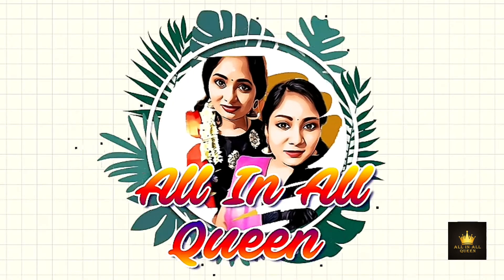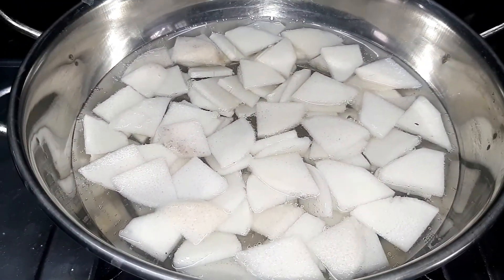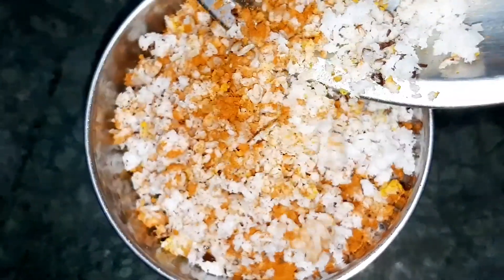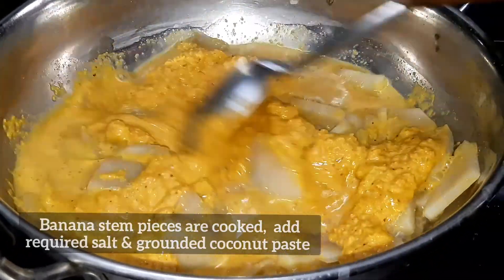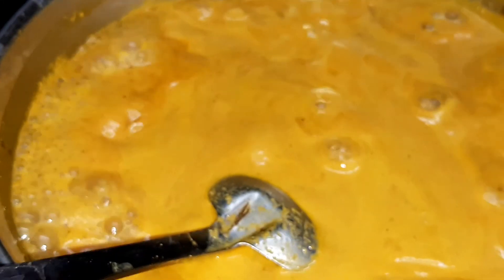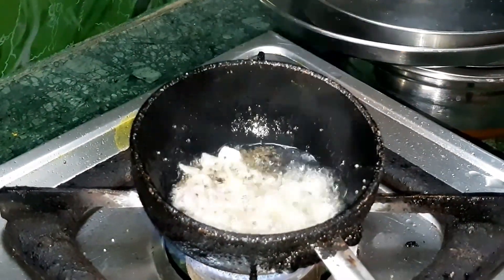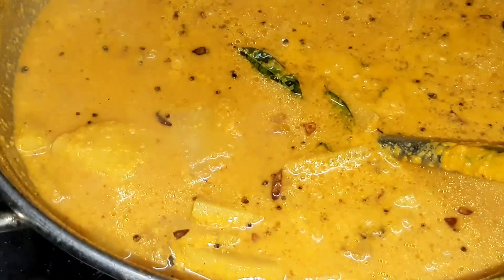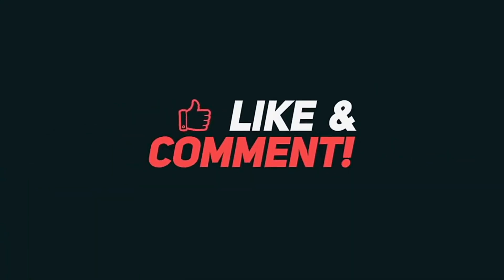Kerala style| vazhaithandu Kulambu |ozhicha curry |All in All Queen | Ozhichutan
Hi friends,
This is a traditional dish from kerala called ozhicha curry or ozhichu kootan or ozhichutan ..very easy to make with basic ingredients & healthy too.

FACEBOOK- All in All Queen